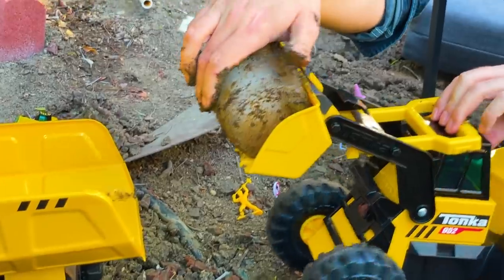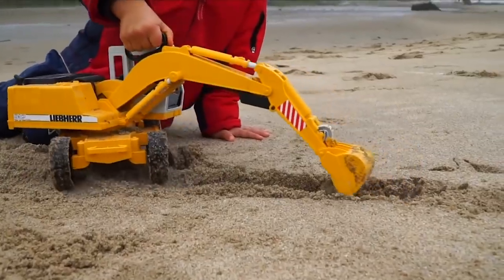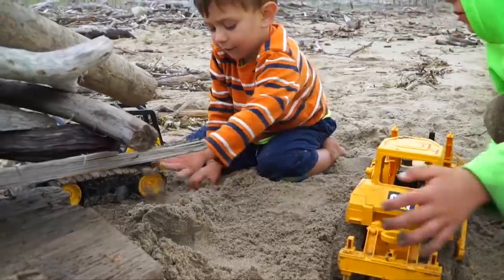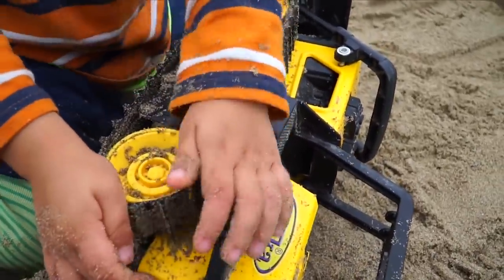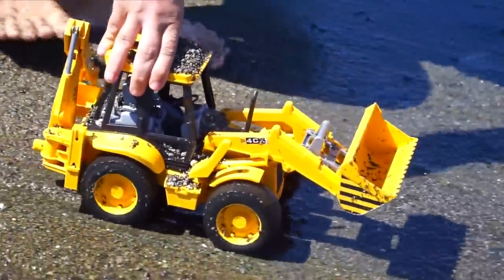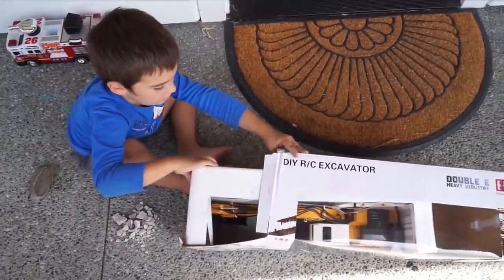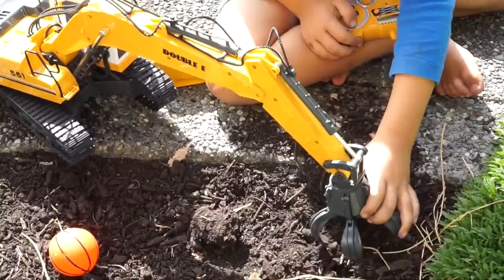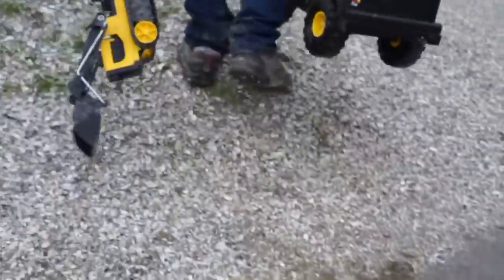Dinosaur Excavation! Tonka Trucks Digging Up Dinosaurs | Toy Trucks for Kids | Jack Jack Plays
There are lots of dinosaurs buried in the ground! Let's use these awesome Bruder and Tonka trucks with their excavators and backhoes to dig these toys out!

JackJack Plays is all about trucks, trains, cranes and other fun vehicle toys! Every week you'll find fun and exciting new videos about all different kinds of cars and trucks like bulldozers, trash trucks, excavators, cranes, and so many more! We love unboxings, reviews, playing in the dirt and mud, skits, building forts, digging holes and building LEGO cars & trucks!